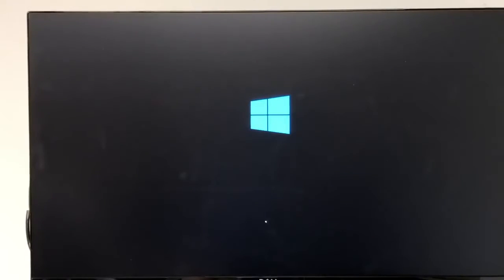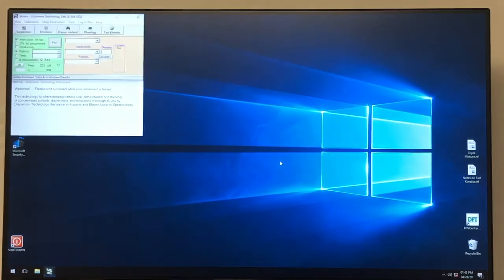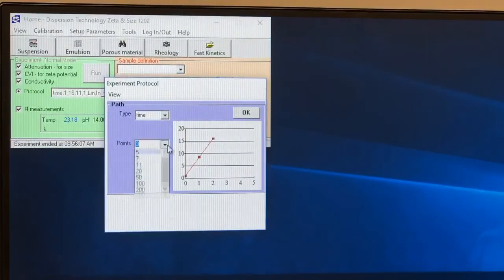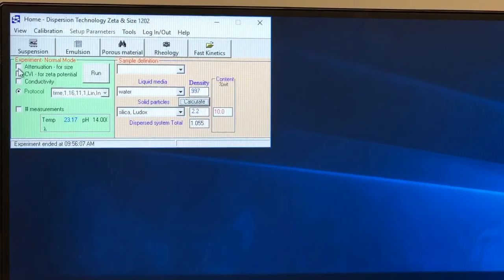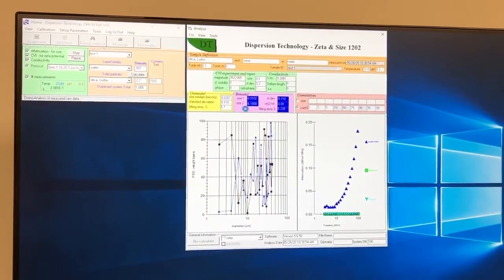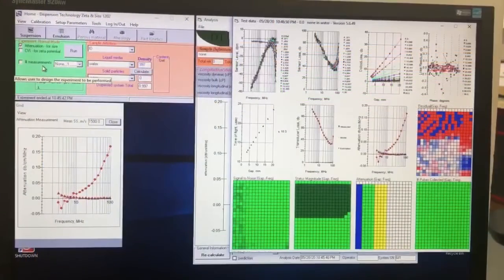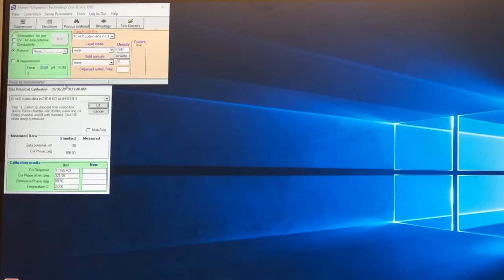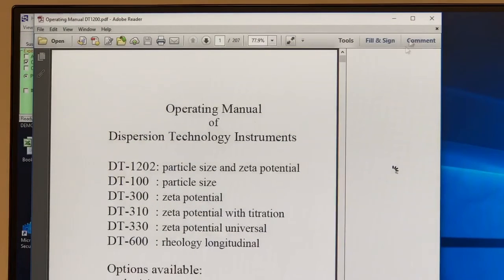SG Instruments Pvt. Ltd.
SG Instruments Pvt Ltd. Is A 25 Year Old Company Distributing World-Renowned And The Most Unique Technologies In India For Research And Industrial Applications. Our portfolio includes Measuring Instruments And Sample Analysis Services.
Particle Size in concentrated slurries
Zeta Potential in concentrated slurries
Zeta Potential in porous material
Iso-electric point
Porosity
High frequency Rheology
Optimization of Surfactant dose
Surfactant content
Aqueous & Non-Aqueous Conductivity
MicroRheology
Solids Content
Debye Length
SG Instruments was initiated to build a skilled organization to provide effective sales and service support in high technology instrumentation. Our business model is to enjoy life as a whole while being focused in a revenue building model. The company had a humble start but have always worked with new technologies providing knowledge based support to our customers in India and also to the ever engaging manufacturers abroad. The success of research and quality control depends on accurate test measurements to validate the hypothesis leading to world changing technologies. We therefore sought to remain focused to introduce newer technologies which has been very challenging all the while.

We started in 1996 with Microcalorimetry and then moved on to Material Science, Chemical Engineering, Biotechnology and Environmental Science. We hereby wish to present our expertise and invite you to visit our newly remodeled website that would expose you to our scope at a glance.  We sincerely thank you and also all our patrons who had trusted us all the way in the times we lived by.